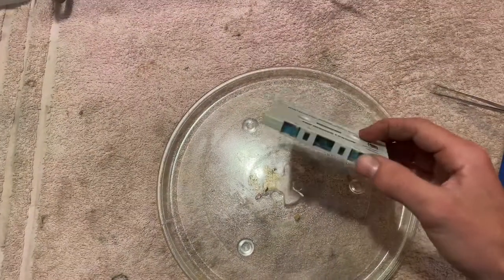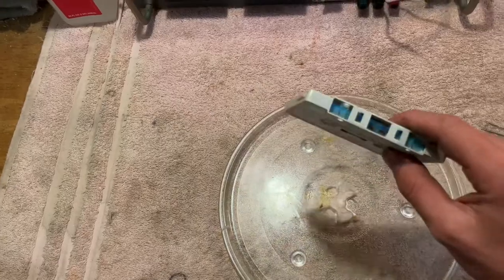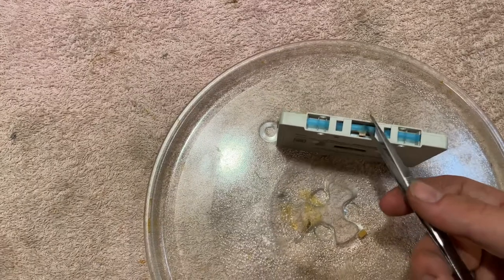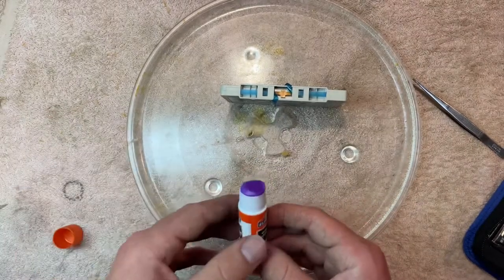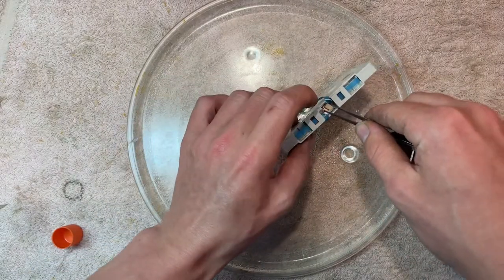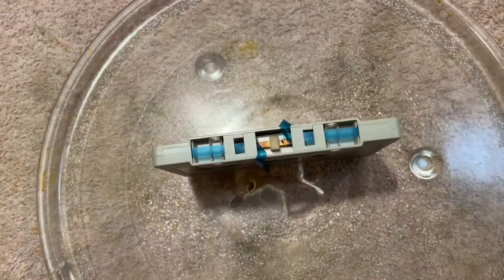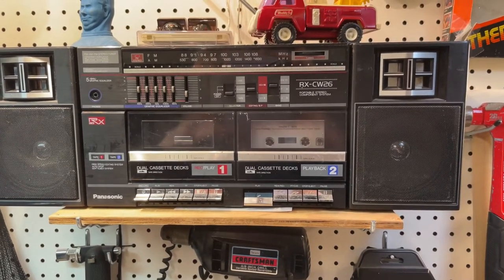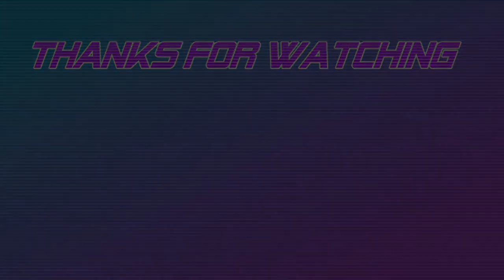How to reattach a cassette tape pressure pad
Sometimes the pad that holds the tape against the head falls off. In this video I demonstrate how to put it back on.